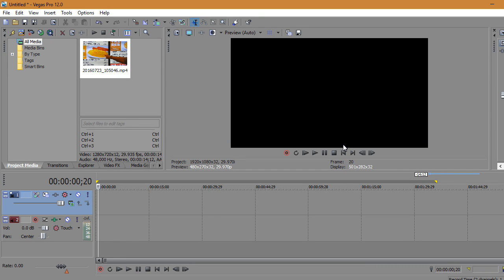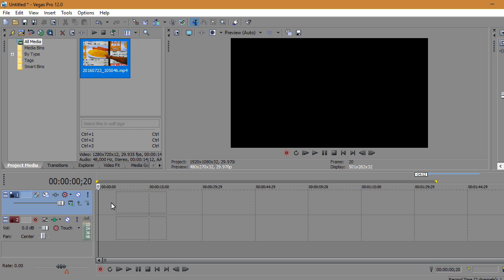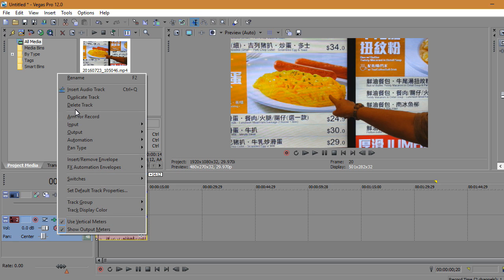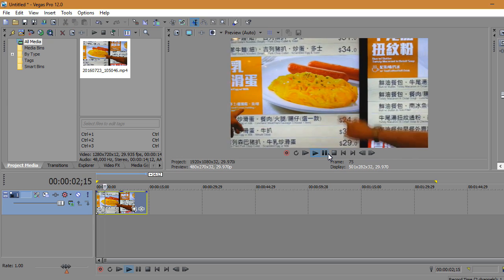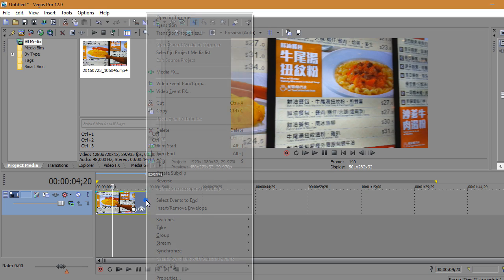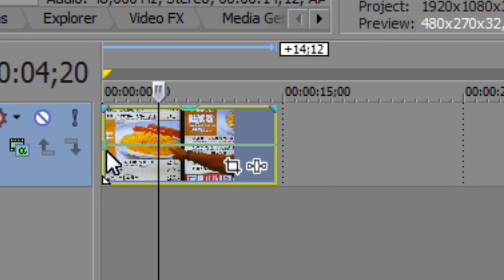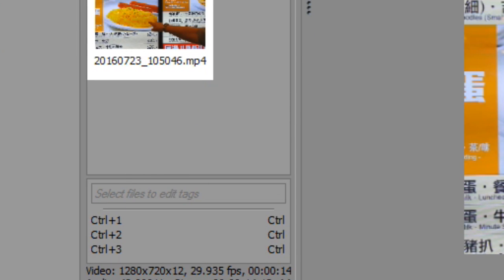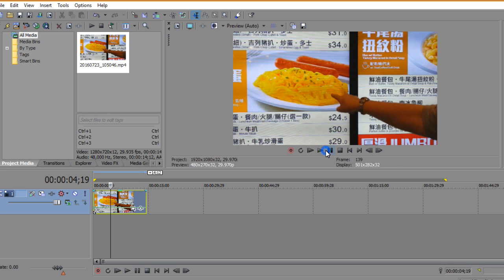HOW TO FREEZE FRAME CLIPS ON SONY VEGAS!